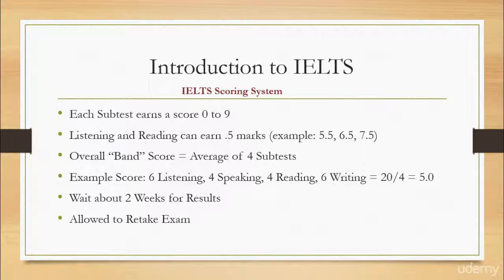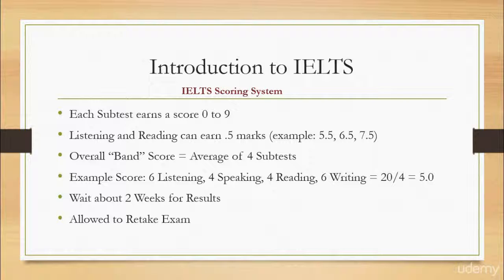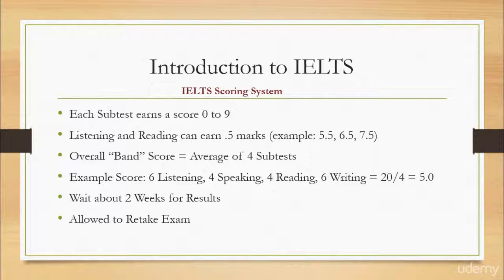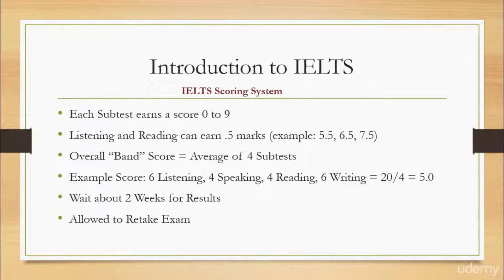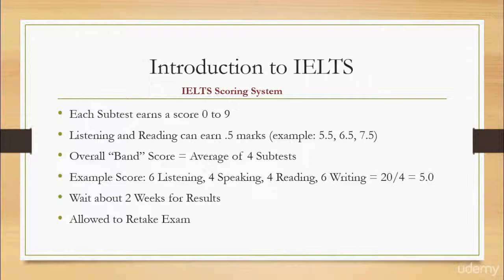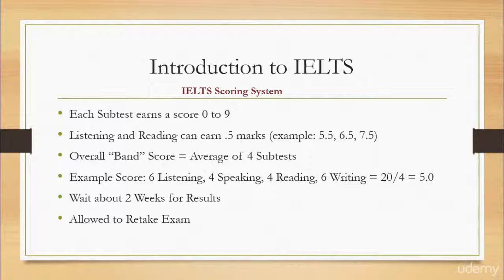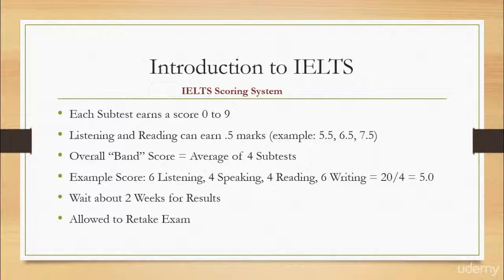IELTS Exam Score And Retaking Rules Expalined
Get Better Understanding Of How IELTS Exam Score Is Calculated And Retake rules